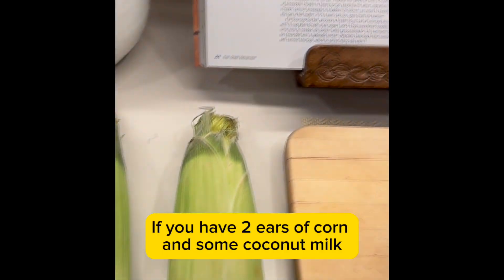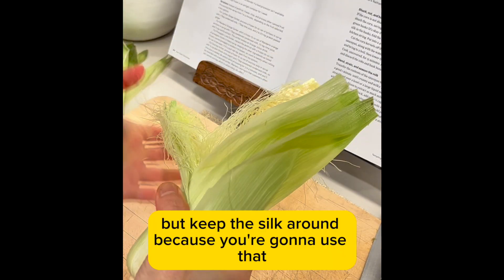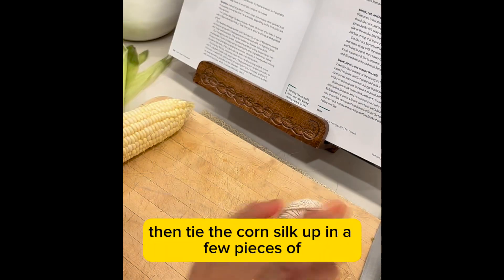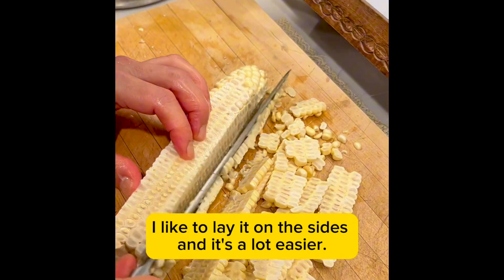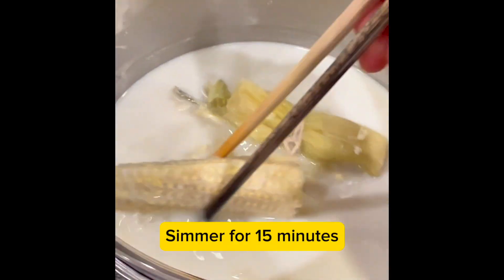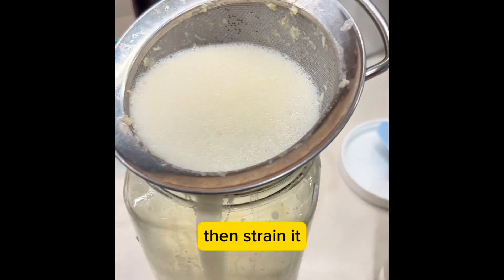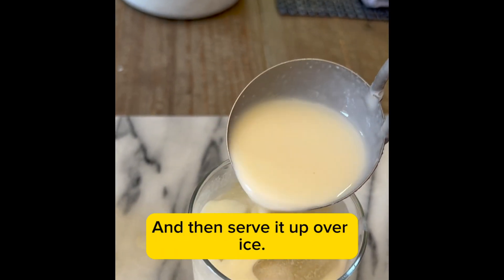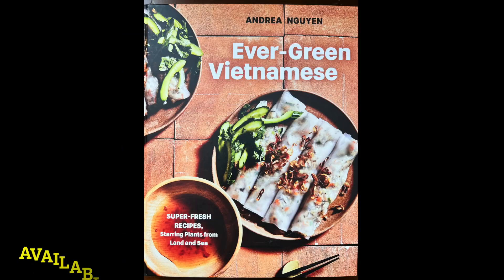Let's make Vietnamese Corn Milk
We couldn’t photograph every recipe for "Ever-Green Vietnamese" and I don’t want you to overlook this one for corn milk! It’s remarkably good and involves a handful of ingredients. It’s vegan but not a dairy substitute. It’s an enticing refresher that I’ve enjoyed in Vietnam and abroad.

Most Vietnamese language sữa bắp recipes call for using ‘American corn’ and praised it for good flavor, handsome color, and healthful benefits. They also include evaporated milk and sweetened condensed milk (SCM) for creamy sweetness.

With a bounty of sweet summertime corn in the States, I combine our maize with a touch of coconut milk (it’s a classic Viet pairing that’s dairy free too). While corn is still in season, make sữa bắp!